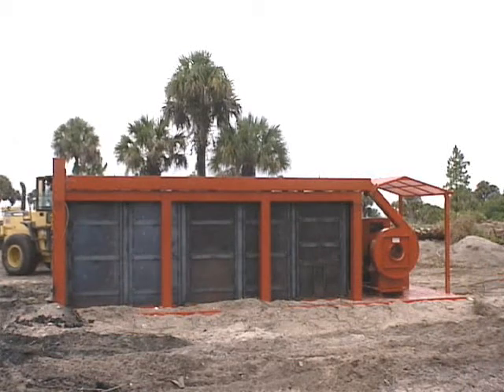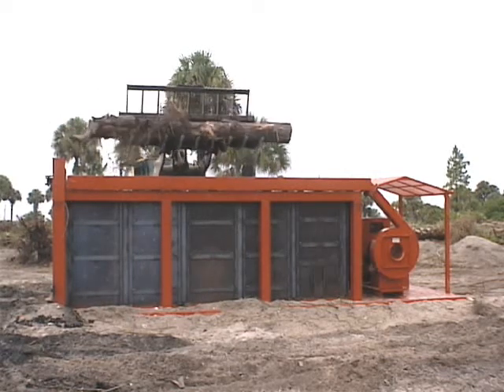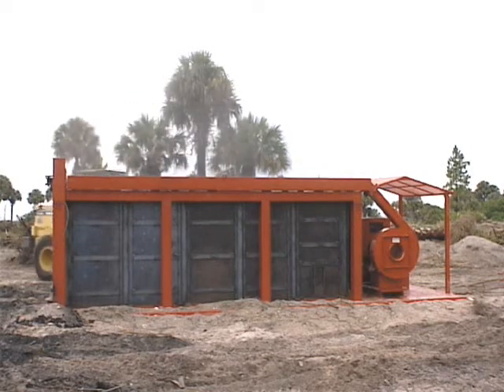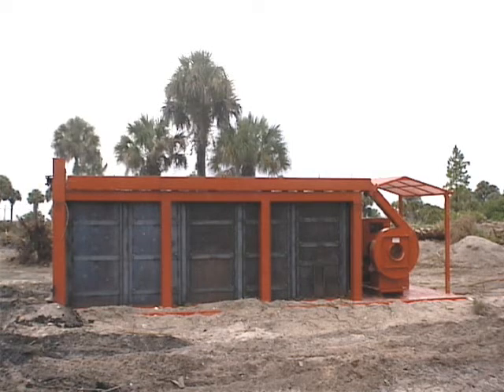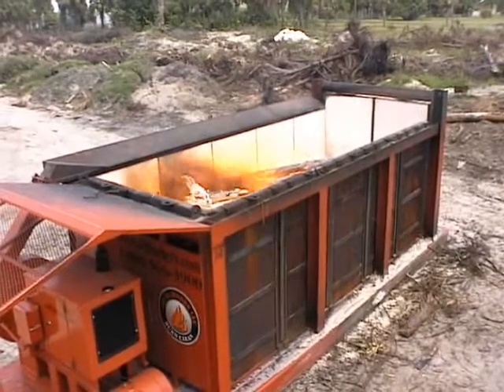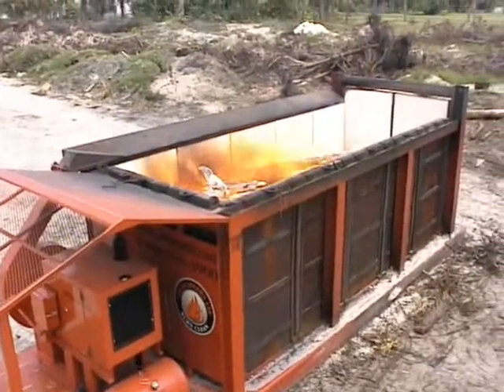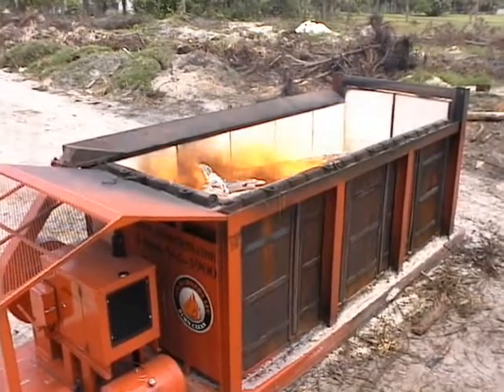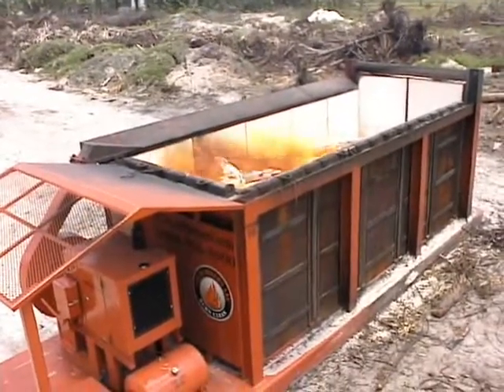New incinerator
Eglin gets a new waste disposal device - an incinerator that doesn't produce smoke and rapidly reduces waste to ash.